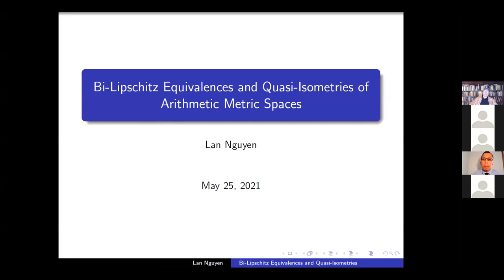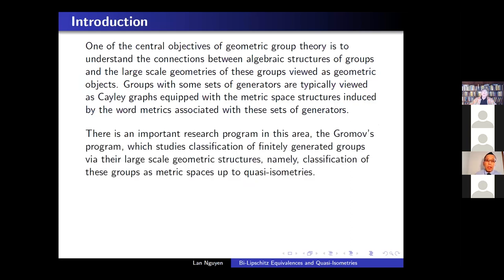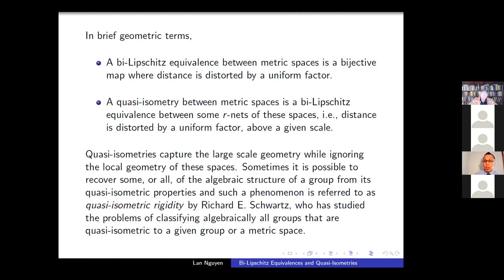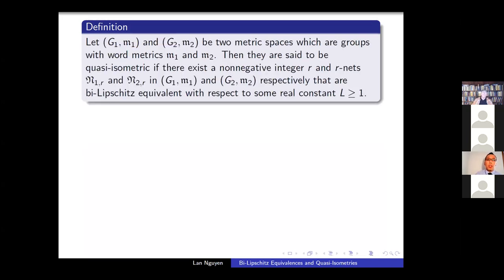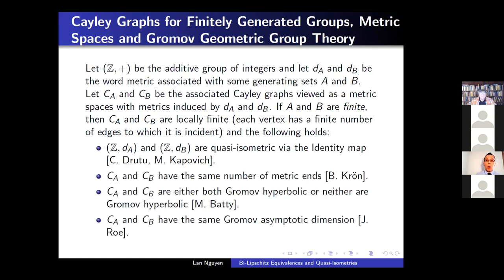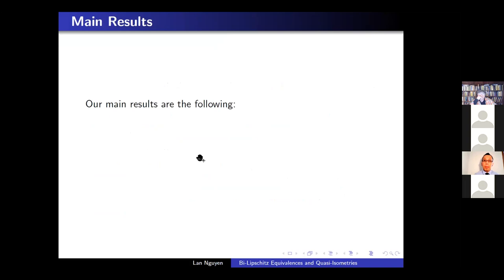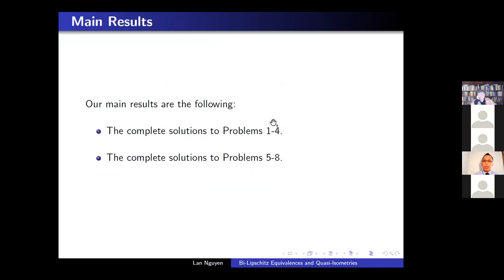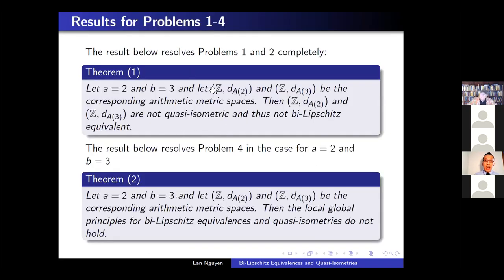CANT 2021 Tue12 Nguyen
Lan Nguyen; University of Wisconsin - Parkside. CANT 2021, May 25th "On the existence of bi-Lipschitz equivalences and quasi-isometries between arithmetic.."